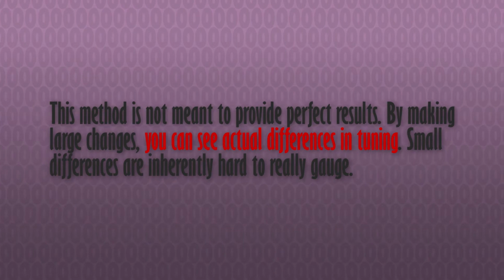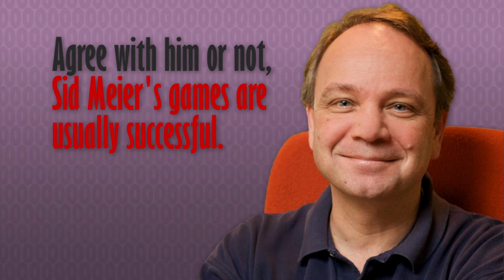ThursDev: Game Balance Part 2 - The Sid Meier Method (Double it or cut it by half)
This week on ThursDev, we continue the exploration of game balance, easing in with an introduction of one of the more results-focused and perhaps well-known balancing tricks by one of the biggest names in game design, Sid Meier, and his balance philosophy of "Double it or cut it by half" - a shortcut to finding better tuning values while attempting to create balance, while also keeping the designer's pride in check.